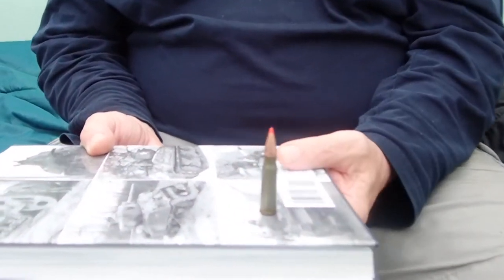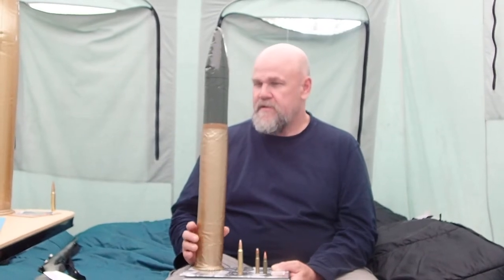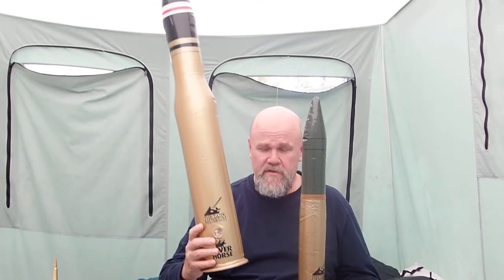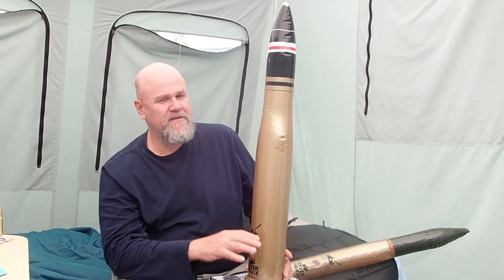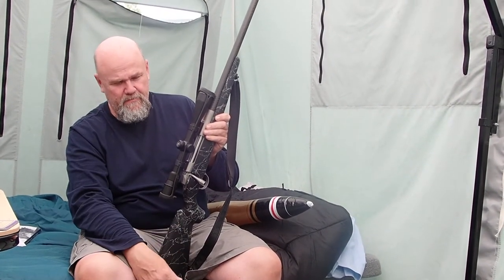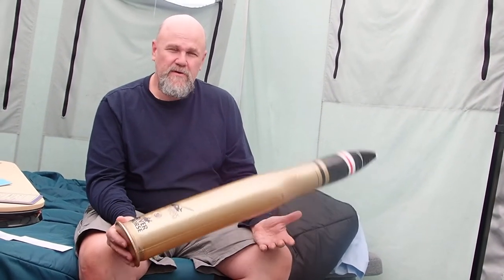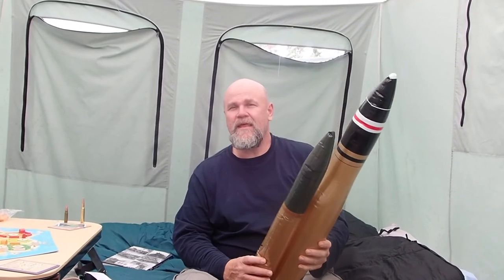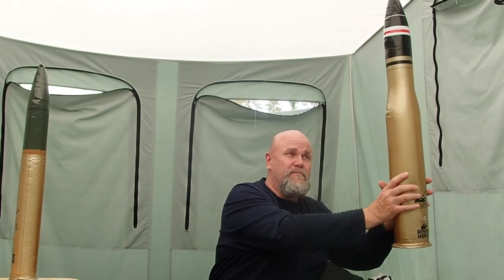75mm Tank Rounds of WWII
Having a lot of fun watching great content from the Tank Museum channel from Bovington, UK.   Joining the fun with my first tank video.   If you scale the tank rounds down to 1/10th the diameter, does it help grasp the reality of the bewildering variety of 3 inch tank guns?